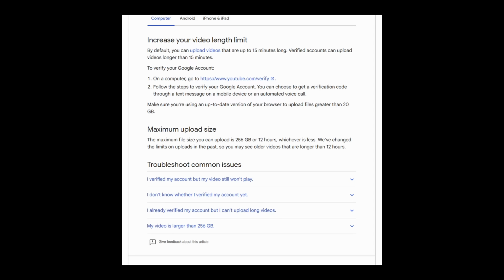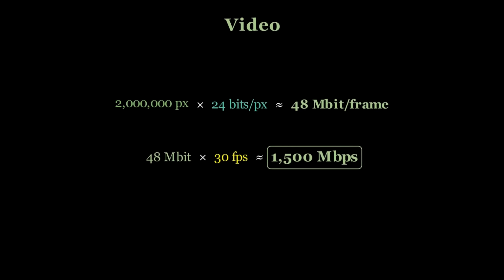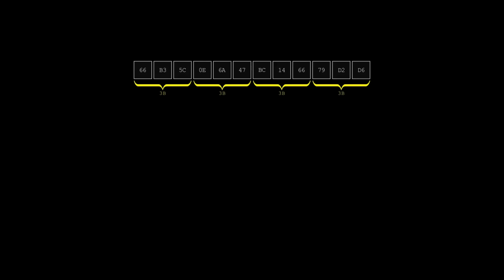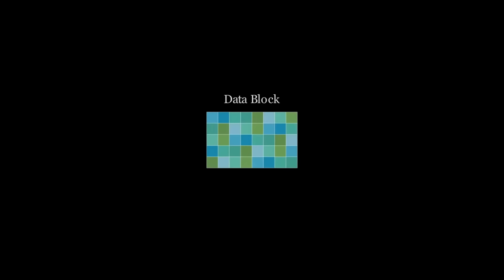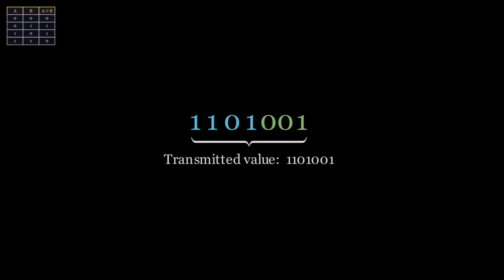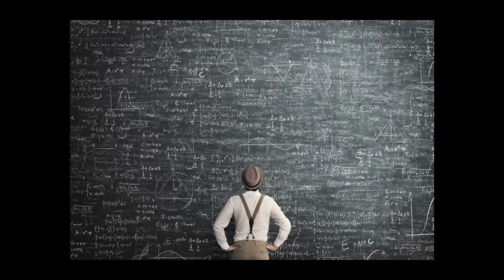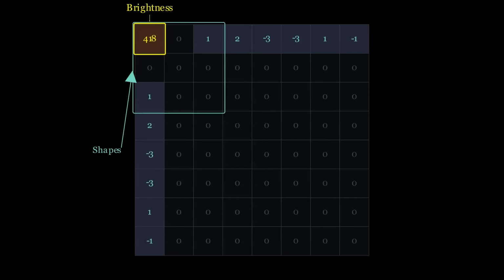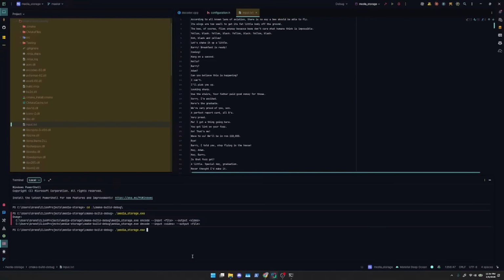Turning YouTube Into Cloud Storage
How I made a YouTube file media storage using C++ and a few libraries.

For those who want to learn more, I recommend taking a look into CRC flavors, Wirehair code, and video compression algorithms. I tried to give a brief explanation, but in the real-world, they are much more complex.

Animations were made using a combination of Manim and DaVinci Resolve

Video format heavily inspired by @3blue1brown

Timeline:
0:00 - Intro
0:43 - Video Containers
1:15 - Metadata Stripping
1:48 - Video & Audio
3:35 - Naive Approach
3:56 - YouTube Compression & Transcoding
5:25 - Take a Step Back
5:41 - File Chunking
6:15 - QR Codes
7:20 - Drawing Parallels
7:54 - Why Not QR Codes
8:41 - Cyclic Redundancy Check (CRC)
12:38 - Forward Error Correction & Wirehair
14:21 - Hybrid Error-Proof Algorithm
14:42 - Storing into Video Container
15:06 - Discrete Cosine Transform (DCT)
16:21 - Hiding File Data in DCTs
17:51 - Choosing Video Codec for Encoding
18:52 - Demo Video
20:54 - Wrapping Up
21:25 - Outro